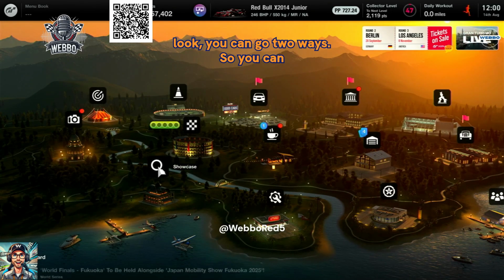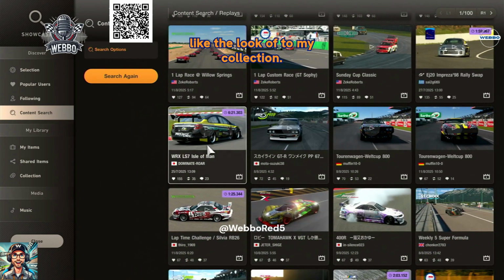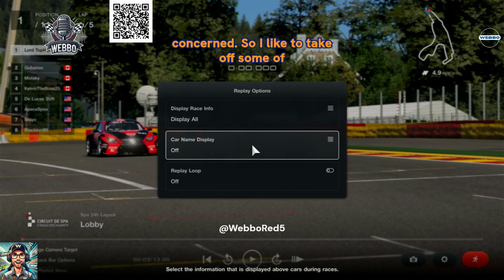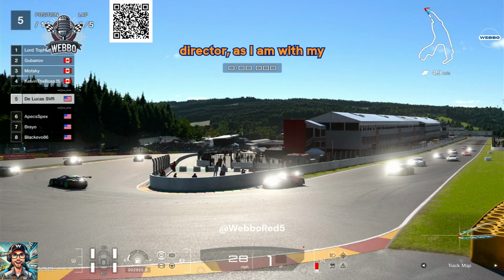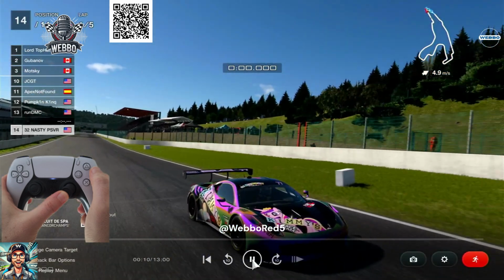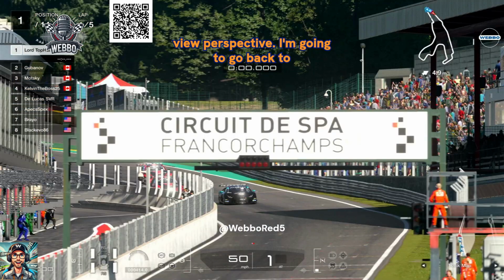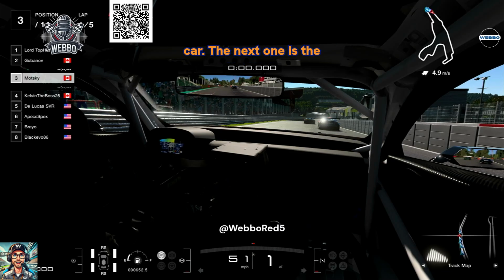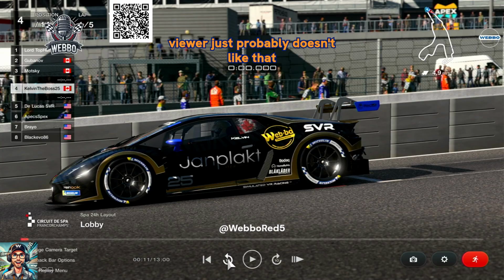🎙️ How to Commentate Like a Pro in GT7! | Master the Gran Turismo 7 Replay Mode in 2026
Let me take you through my process!

Feel EVERYTHING in your race seat with the Sensit Haptics MTC-P Extreme

Hire Webbo via email, Discord, Fiverr or UpWork.
All voice projects considered.

It’s always Race Week (RaWe ceek), but when’s the next Race Day?

Webbo provides professional motorsport commentary / announcer / commentator services for both on-track and sim racing (never say virtual or real!): look no further for entertaining, insightful and engaging races and content.
Be added to the list of clients with Williams esports, MSV, MotorSport Media, Digital Autosport (Commission) of Ukraine, IRO (International Racing Organisation), League Racing TV, SimStaff

“We have 5 red lights on… …and it’s drop-the-clutch and Go, Go, GO!”

Direct-from-PS5 streaming 1080p 60fps as the Race Director on GT7 / F124, or with your broadcaster through PC and discord on iracing, Assetto Corsa Competitizione, in-studio or at the race track.  Check out the ‘Wheel Insights’ podcast too!

From humble console controllers or Logitech/Thrustmaster wheels to full custom (VR) rigs by Fanatec, Simucube and load-cell pedals from Heuskinveld - our drivers take their racing seriously and dream of making it big one day or to the track by following in the footsteps of Jann Mardenborough, F1 SimRacing World Champions Jano Opmeer, Brendon Leigh, Freddie Rassmussen, Lucas Blakely; GT Academy’s Mathieu Gautier-Thornton, iracing’s Glenn McGee… Even Max Verstappen and Lando Norris.

0:00 Finding replays to commentate
1:21 Preparing the broadcast
3:30 Configuring UI and settings
5:07 Grid introduction techniques
8:01 Analyzing car and race data
11:07 Managing camera and flow